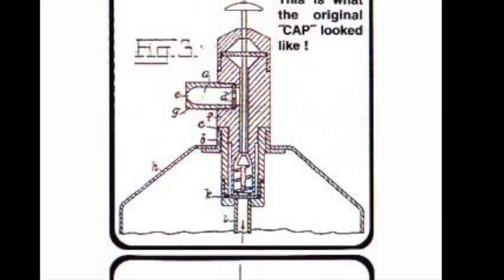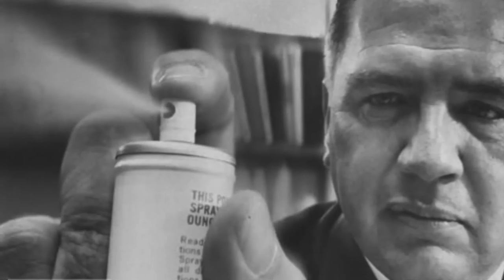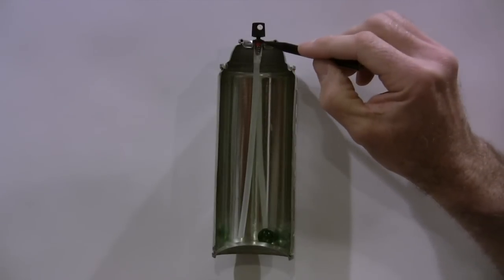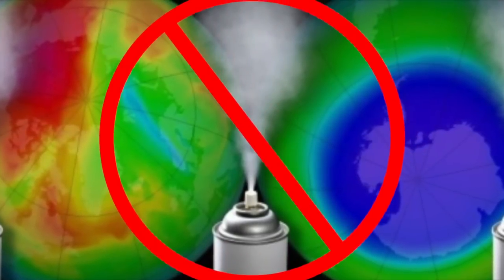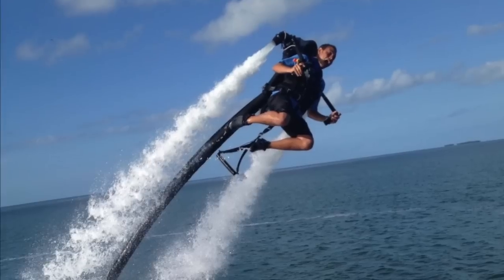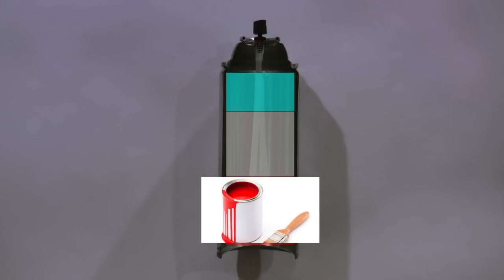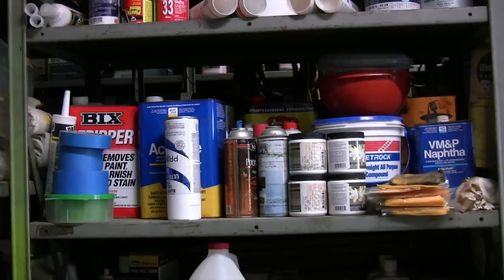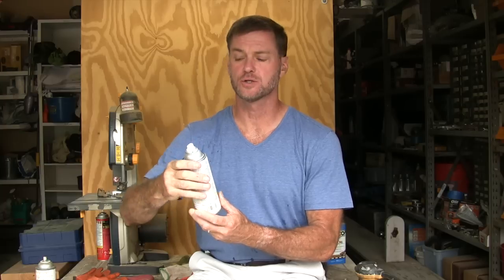Contractor Craig - Never Deal with a Clogged Spray Can Again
A brief discussion on how aerosol spray cans work and a tip to avoid having to deal with a clogged spray can.